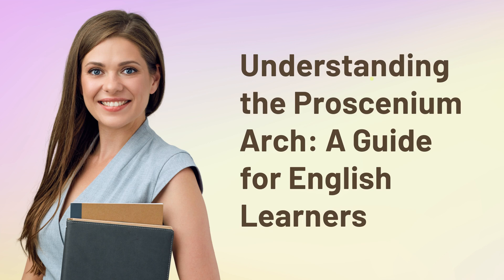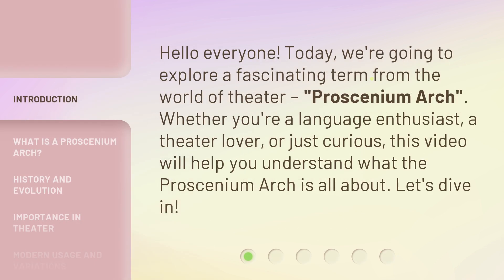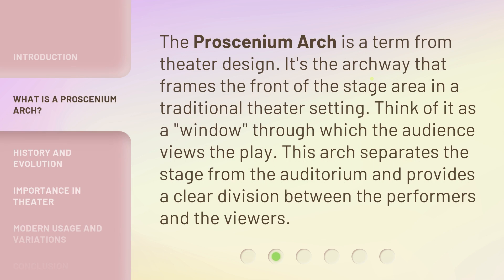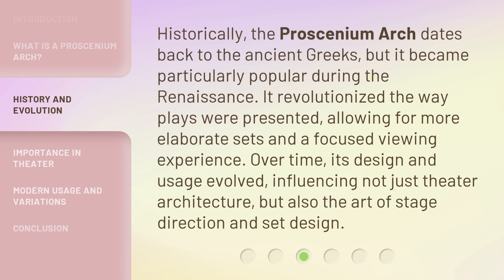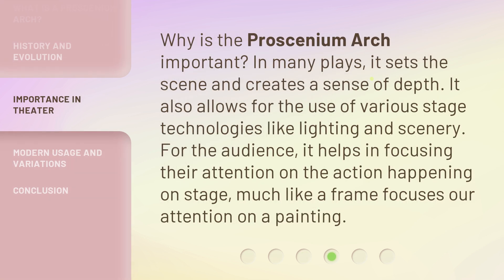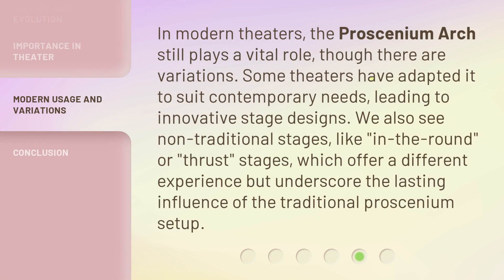Understanding the Proscenium Arch: A Guide for English Learners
Unlocking the Magic: A Guide to the Proscenium Arch for English Learners • Discover the secrets of the Proscenium Arch in this captivating guide designed specifically for English learners. Gain a deeper understanding of this iconic stage design and enhance your appreciation for theater. Join us on this enchanting journey as we explore the history, features, and significance of the Proscenium Arch. Get ready to be amazed!

00:00 • Introduction - Understanding the Proscenium Arch: A Guide for English Learners
00:29 • What is a Proscenium Arch?
00:53 • History and Evolution
01:22 • Importance in Theater
01:47 • Modern Usage and Variations